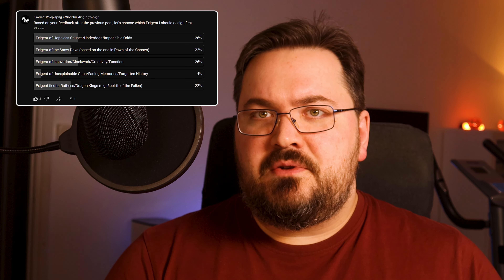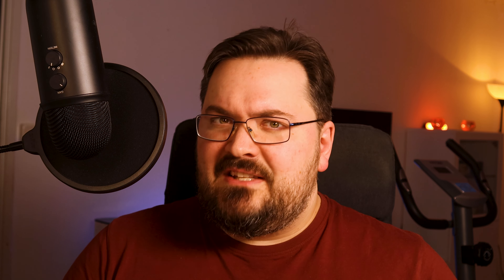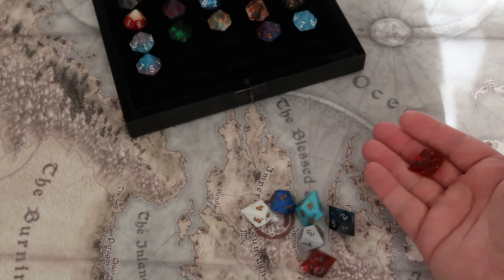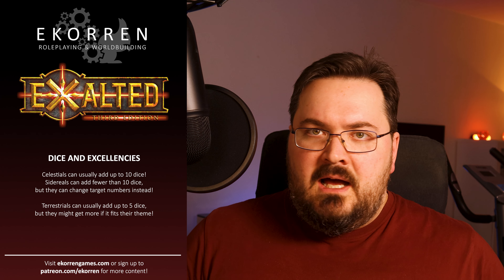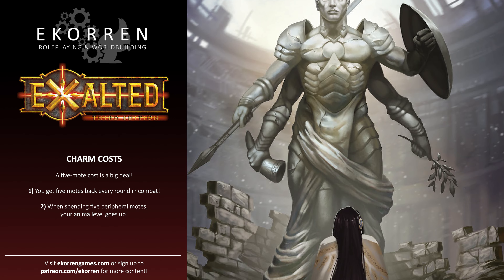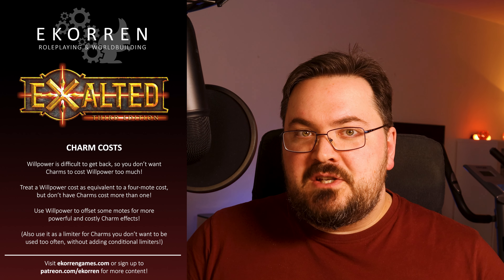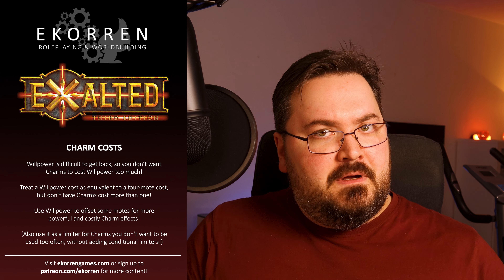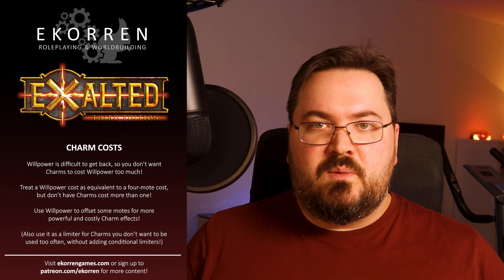Understanding Exalted 3rd Edition Charm Design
The art used for the video is from various Exalted books.
The music is from the 2nd Exalted Music Suite.
Timestamps:
00:00 - Introduction
01:51 - Getting Started
06:15 - Dice and Excellencies
14:53 - Structuring Charm Sets
18:32 - Charm Effects
24:26 - Charm Costs
32:42 - Charm Limitations
35:05 - Charm Types
37:05 - Charm Durations
39:11 - Charm Keywords
46:58 - Charm Minimums
50:32 - Charm Prerequisites
51:35 - Conclusions